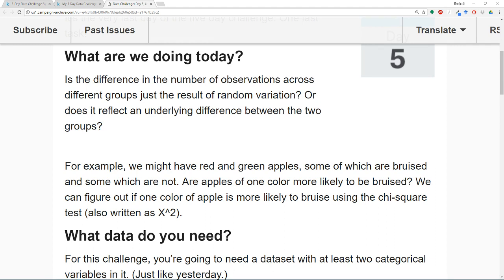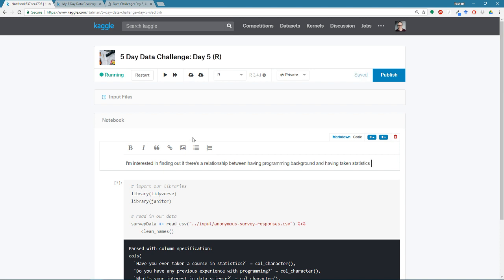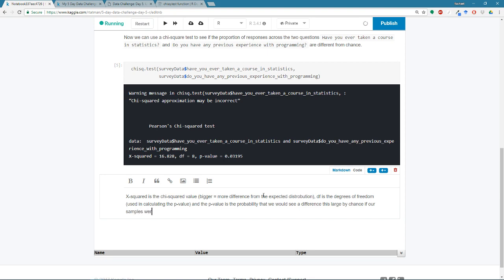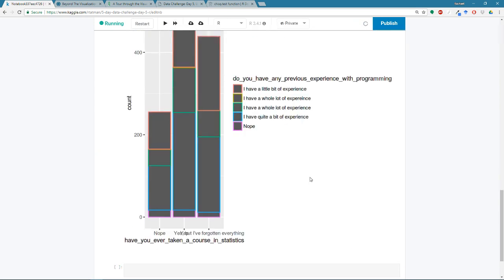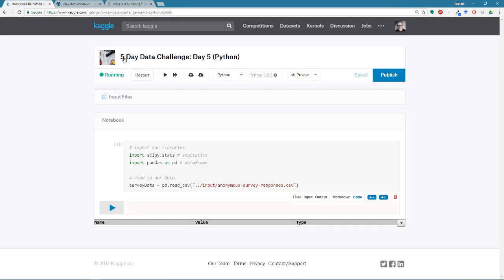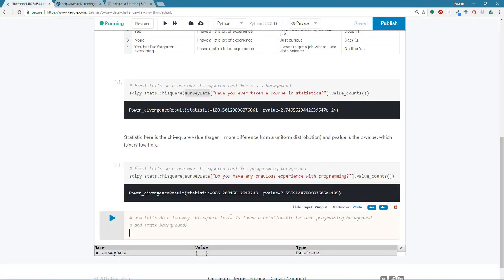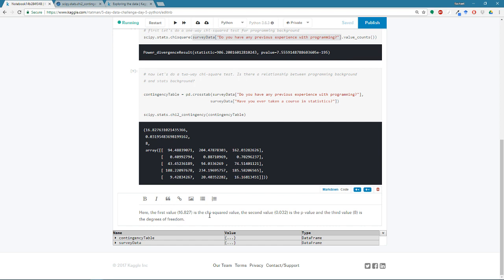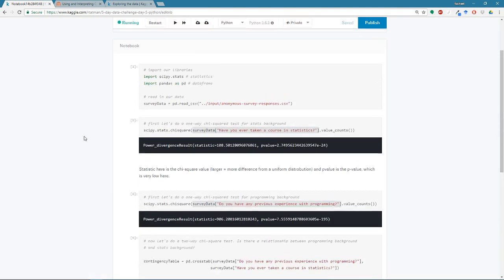Data Challenge Day 5